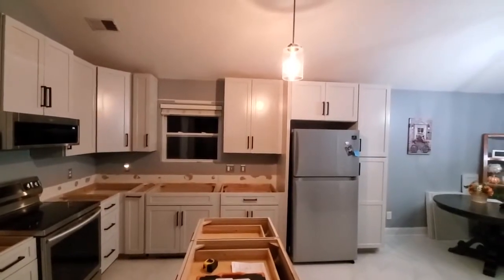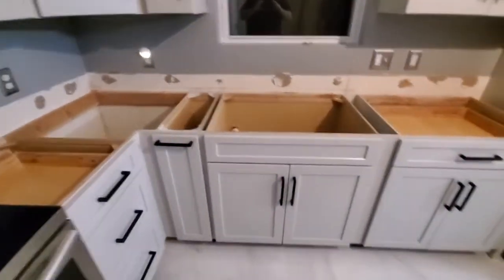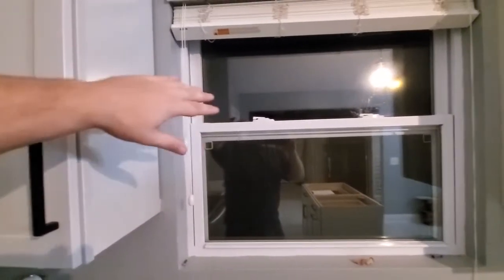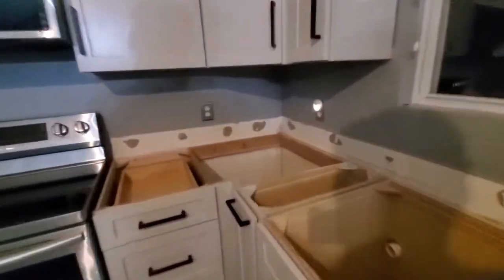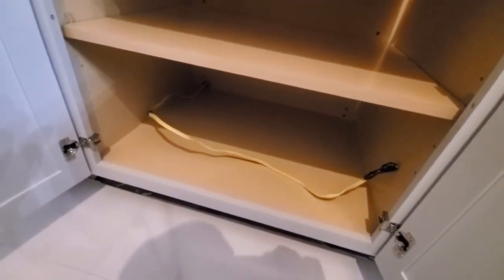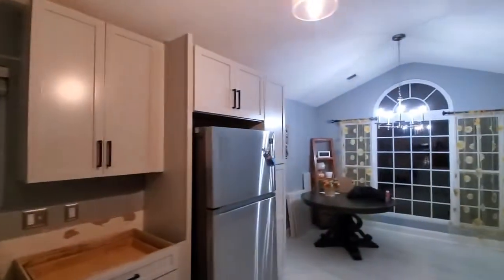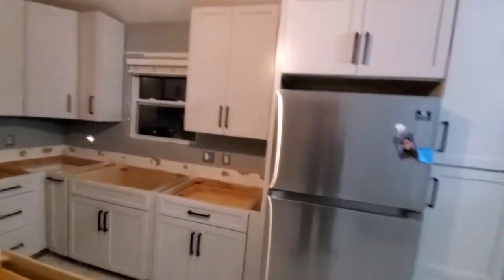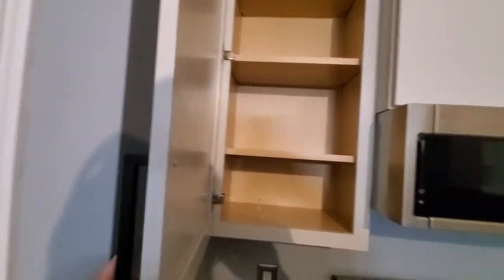#1692 Gutierrez install order parts. KB